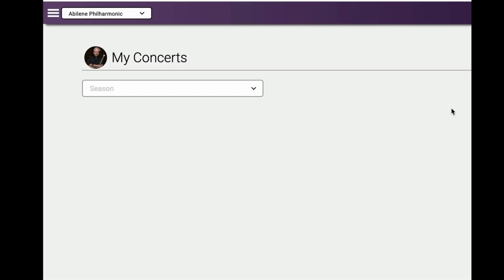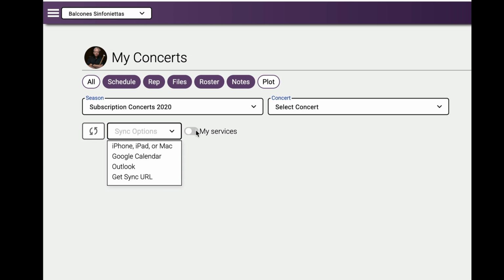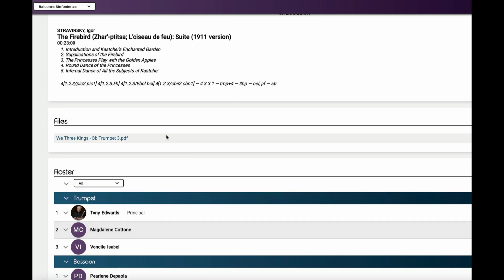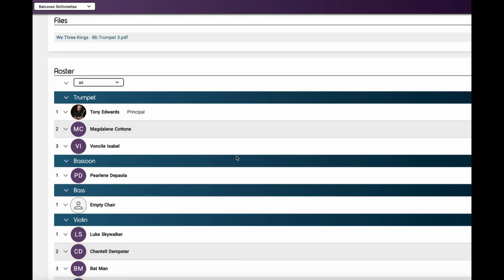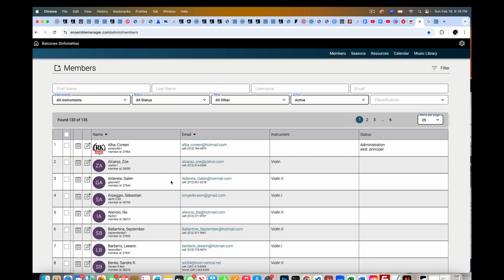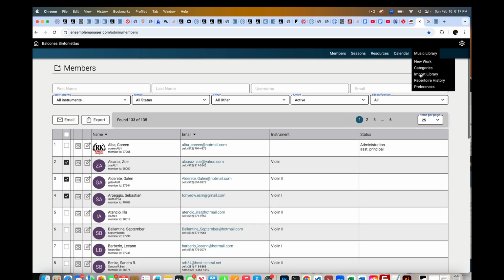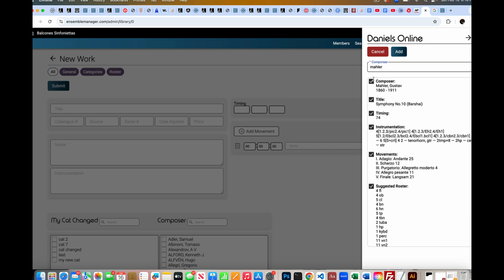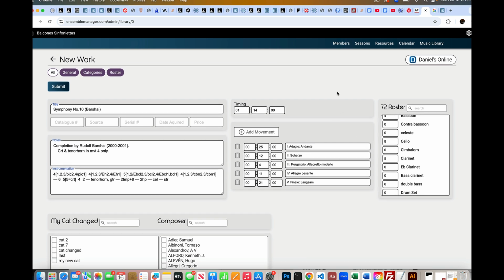Ensemble Manager - What we do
Checkout what we do for your organization